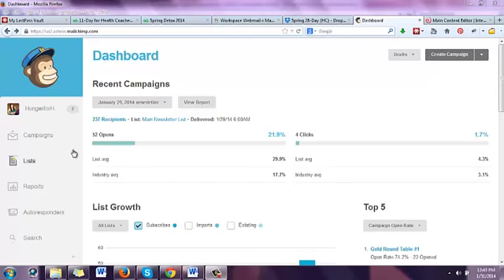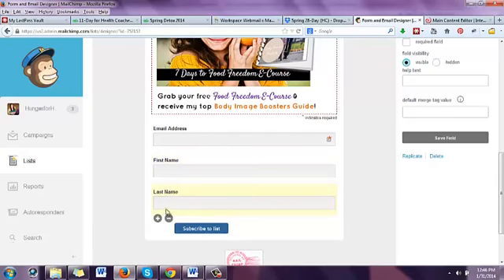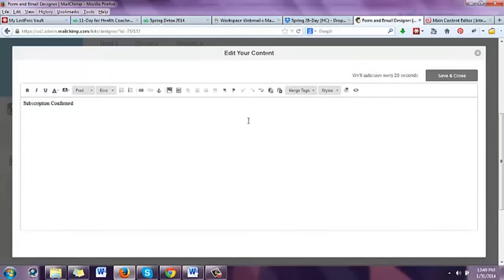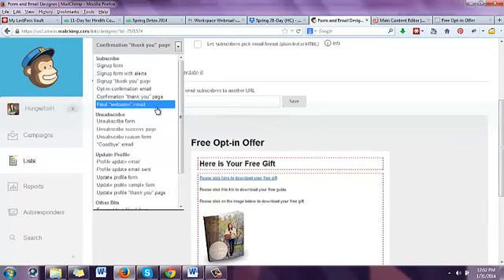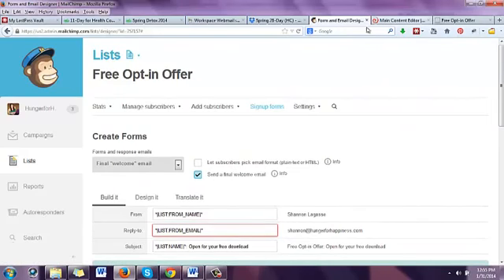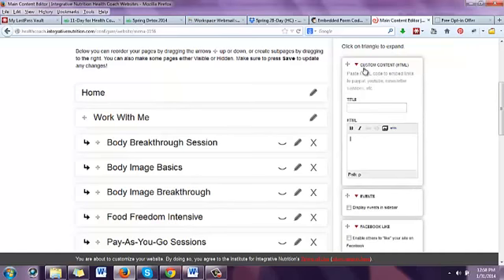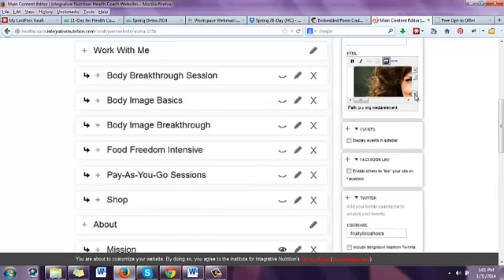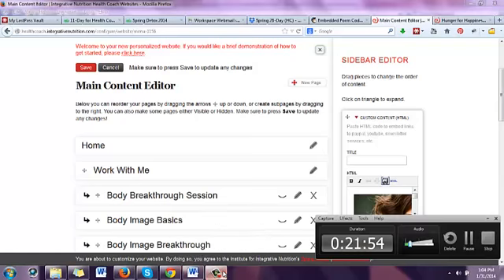Mailchimp how to video